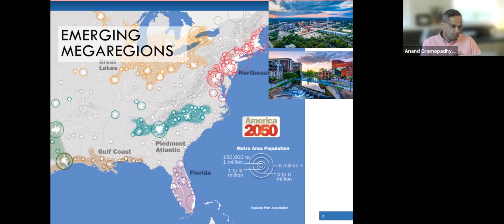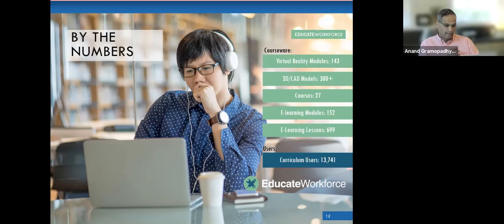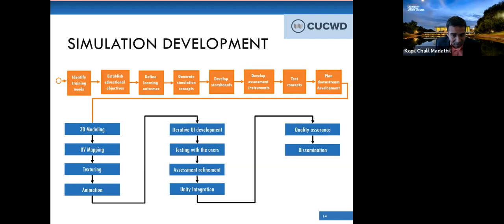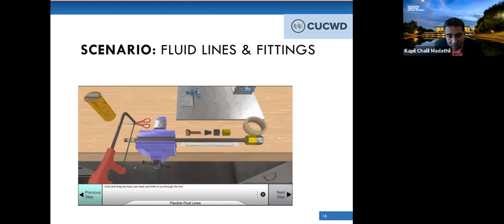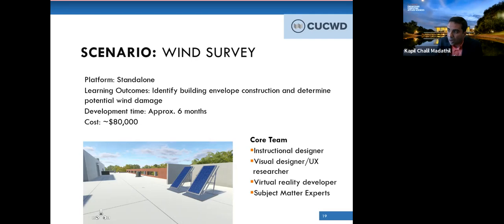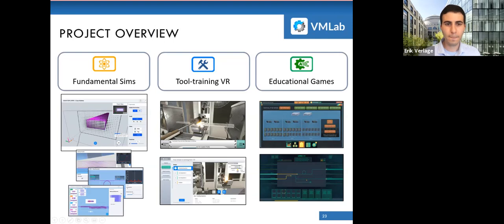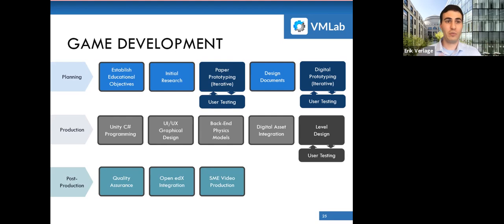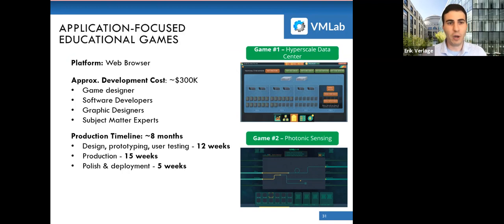Critical Dialogues: Virtual Reality in Advanced Manufacturing CTE - Part One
The DoD/ManTech and ED/OCTAE joint technical assistance programs resume this Spring. The first program is now scheduled, and we hope you can join.

One of the 7 key strategies in the National Manufacturing Workforce Strategic Framework is to use new learning tools, new learning venues, and new learning pathways. We begin the series with the first of two programs on innovative virtual reality simulations in workforce education.

Virtual reality shows great promise in CTE programs. But whatever hope such technologies may offer someday, how practical are they now? In this first of two programs on the use of virtual reality in CTE, we ask developers the critical questions that educators and policymakers want to know:

• How do you create virtual reality simulations for CTE programs?

• Who can do it? What expertise is needed?

• What does it cost and how much time does it take?

• How effective are these simulations in improving outcomes for students, particularly those in manufacturing?

This program will focus on a variety of use-cases, presented by experts from MIT and Clemson University. This session will help everyone navigate issues around this promising educational tool, improving online education in high-touch fields such as advanced manufacturing.

Original presentation on April 21, 2021